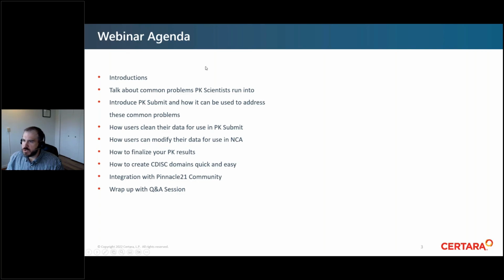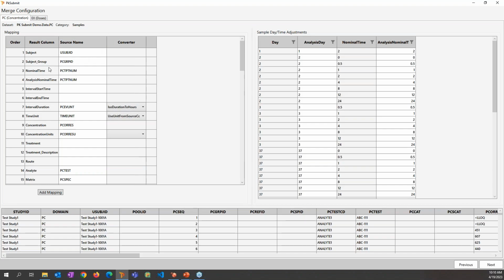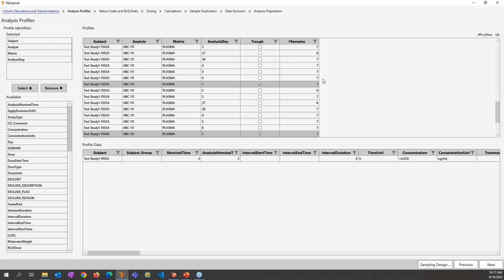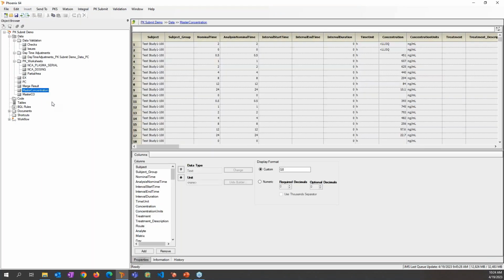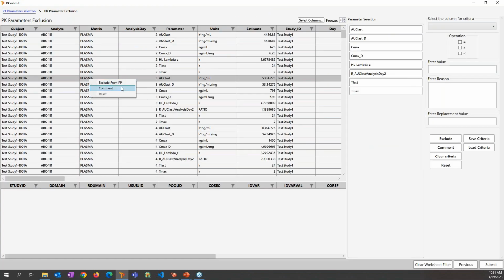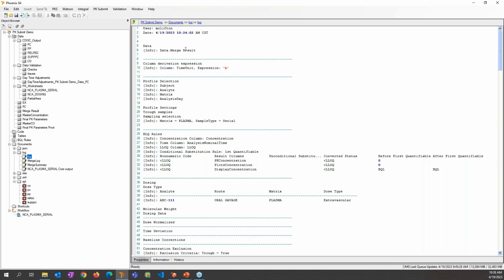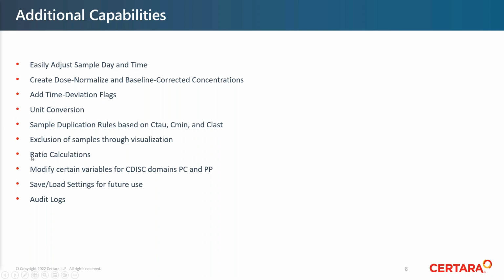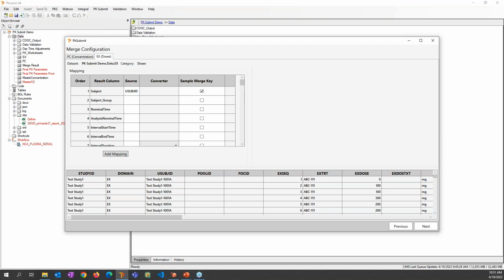Learn how to Automatically Prep and Modify Data for PK Analysis with PK Submit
Certara’s software PK Submit provides a compliant solution that keeps research teams from tedious data handling. With its ability to create a complete electronic PK regulatory submission package in minutes the software saves valuable time and allows scientists to focus on their core competencies.

The webinar is intended for users of PK Submit who want to know more about the new features of PK Submit 2.0. It is also suitable to explore the value of the tool if you are not yet familiar with PK Submit.

Our expert Michael Clifton demonstrates how to holistically automate NCA workflows with PK Submit. He will provide an overview of the value of PK Submit and will show a demo of the key features. A special focus will be the new integration of Pinnacle 21 into PK Submit.

Webinar Agenda:
- How to create CDISC domains quick and easy
- New features of PK Submit 2.0
- Integration with Pinnacle21
- Q&A with Michael Clifton